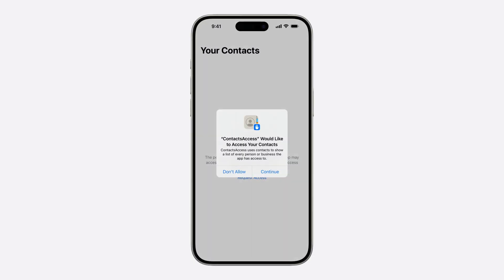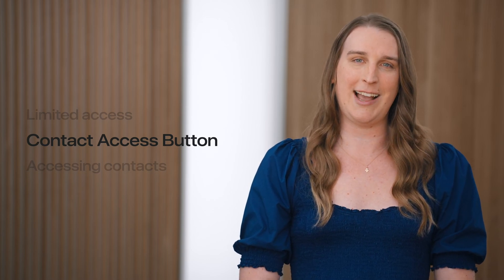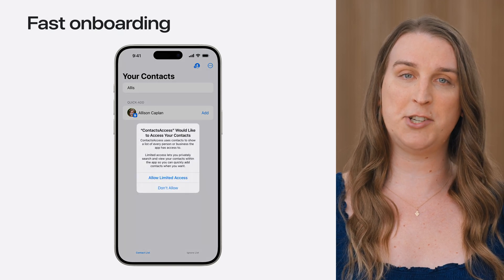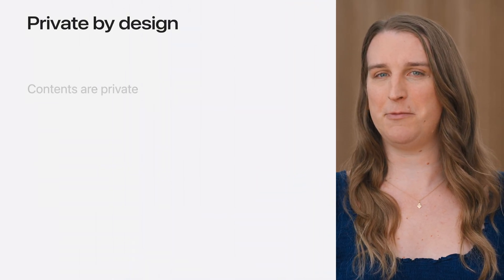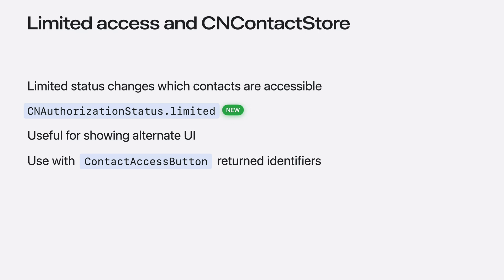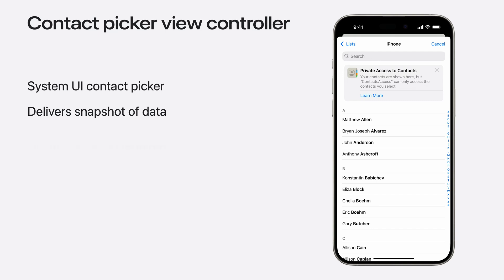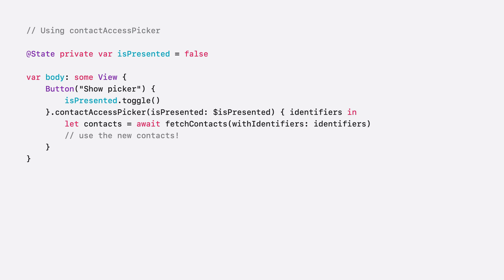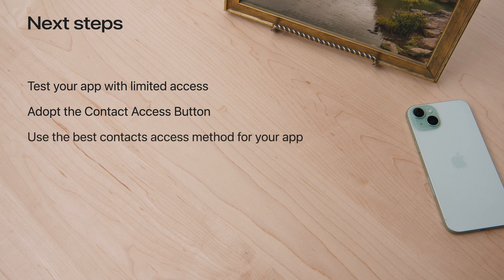WWDC24: Meet the Contact Access Button | Apple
Learn about the new Contacts authorization modes and how to improve Contacts access in your app. Discover how to integrate the Contact Access Button into your app to share additional contacts on demand and provide an easier path to Contacts authorization. We’ll also cover Contacts security features and an alternative API to be used if the button isn’t appropriate for your app.

00:00 - Introduction
00:36 - Limited Access
02:56 - Contact Access Button
08:28 - Accessing contacts
13:34 - Which access method to use